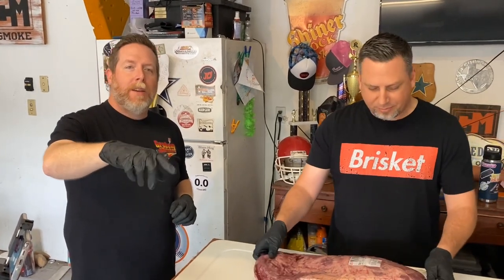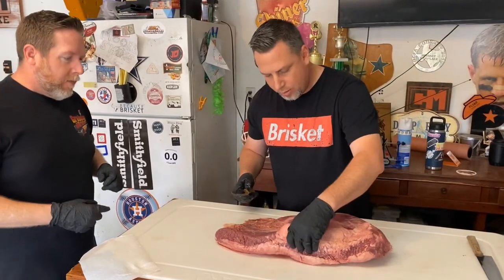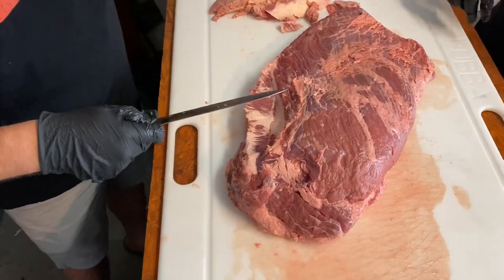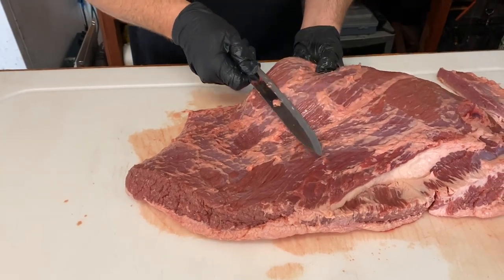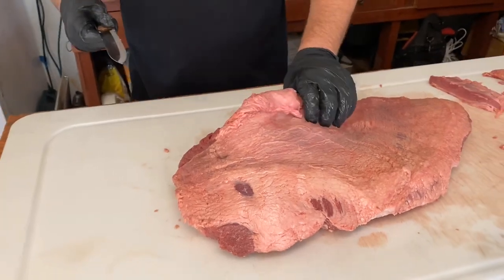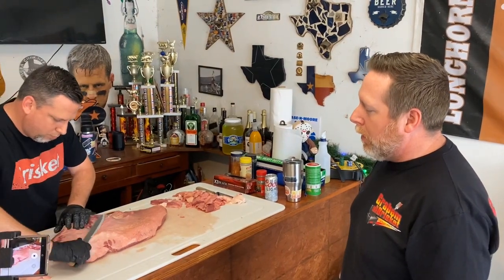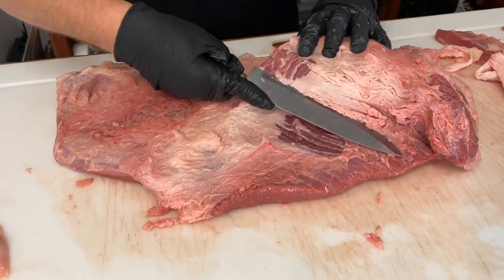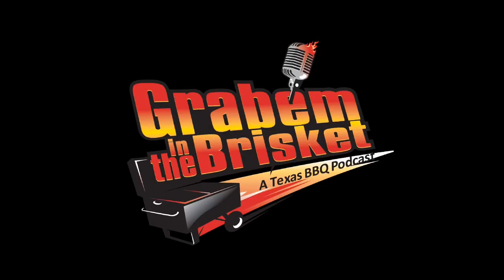How to Trim a Brisket - Brisketology 101 - Grab’em in the Brisket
This is our standard “backyard bbq” brisket trimming video. We dove into this topic on episode 33. Listen below.